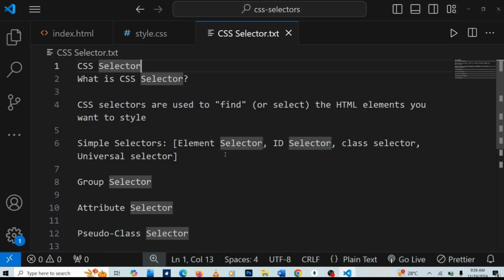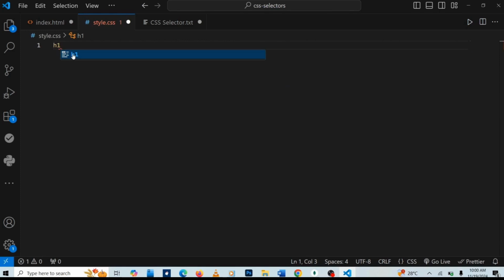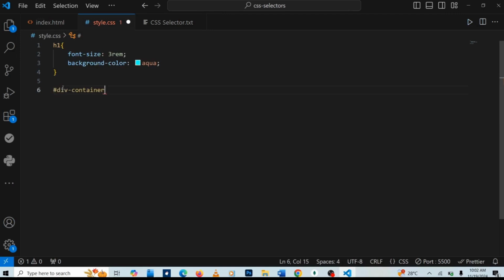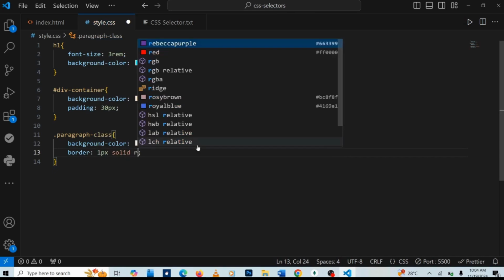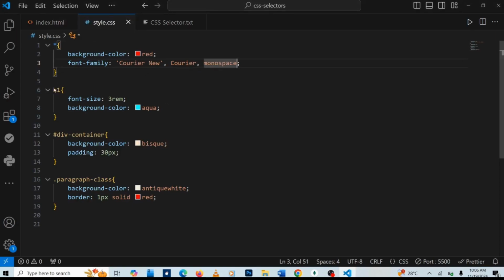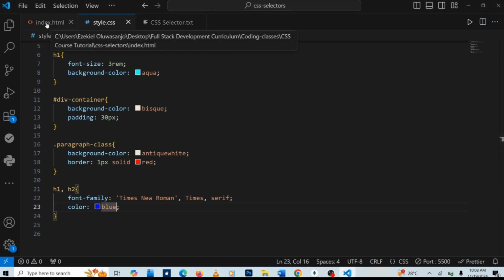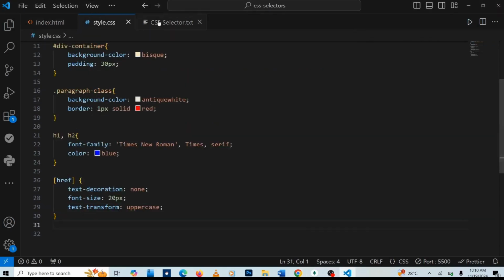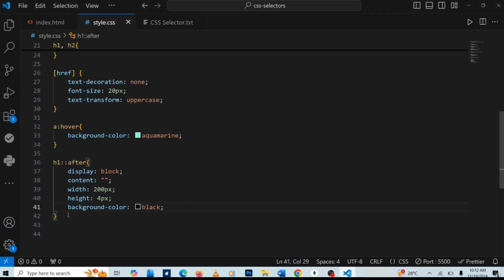CSS Selector For Beginner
In this beginner tutorial, you'll be introduced to CSS selectors, the building blocks of styling in web development.  This video will help you understand how to target and style HTML elements effectively.
🔹 CSS Selectors Covered:
• Element Selector: Targeting HTML tags (e.g., p, h1)
• Class Selector: Targeting elements with specific classes (e.g., .btn)
• ID Selector: Targeting elements with specific IDs (e.g., header)
• Universal Selector: Selecting all elements (*)
• Attribute Selectors: Targeting elements based on attributes (e.g., [type="text"])
• Pseudo-elements: Targeting parts of elements (e.g., ::before, ::after)